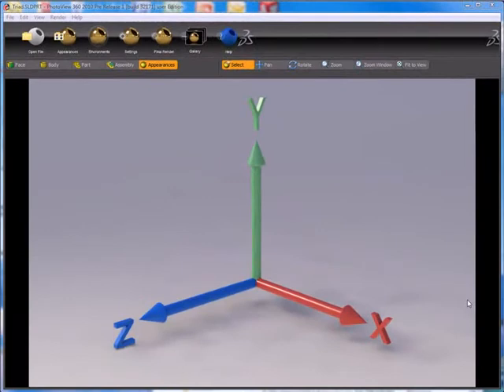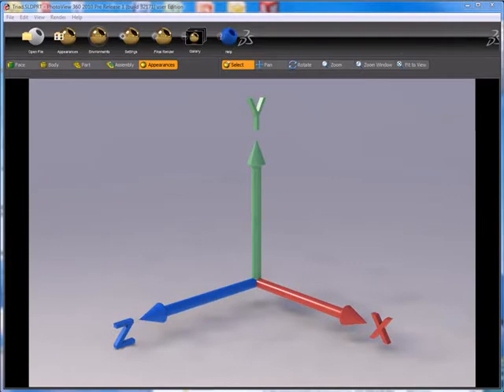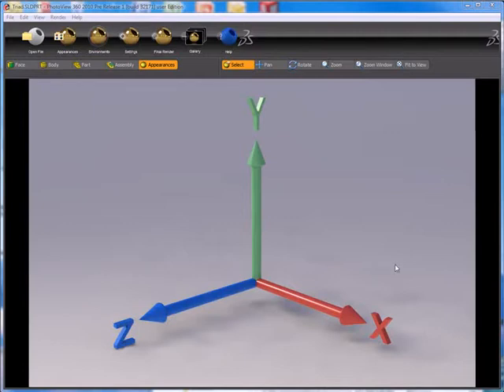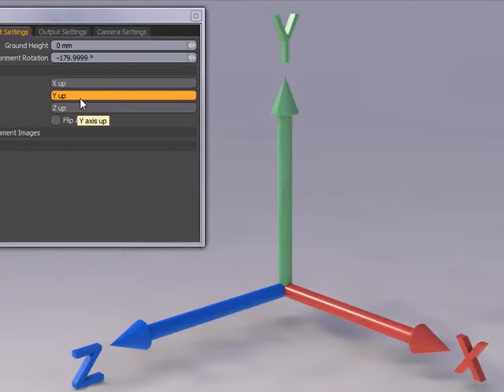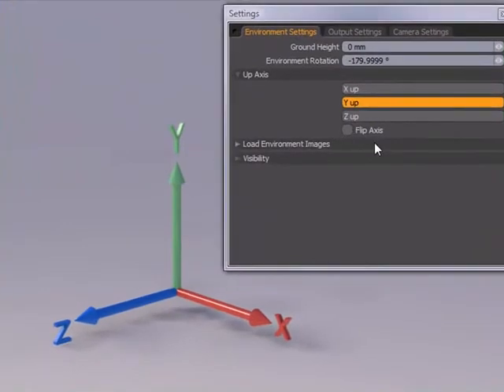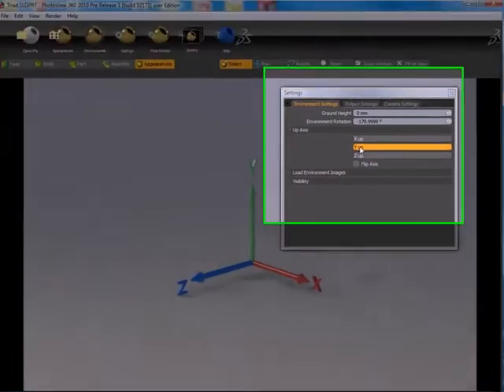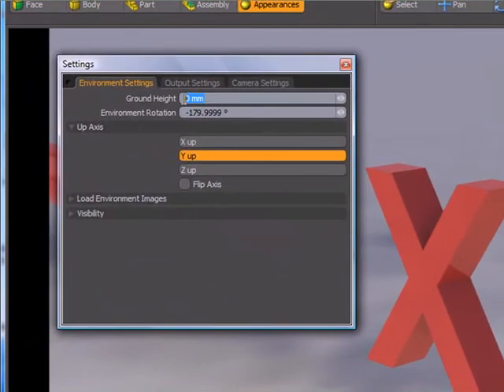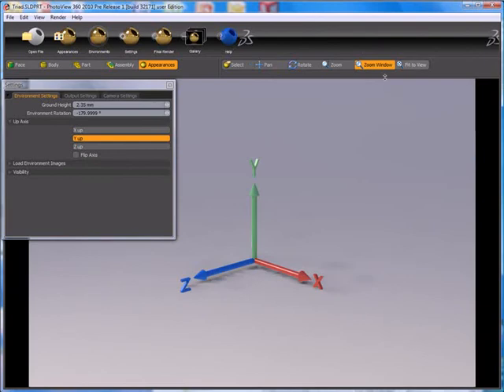PhotoView 360 - Up Axis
Fatih Sultan TOPAL

PhotoView 360